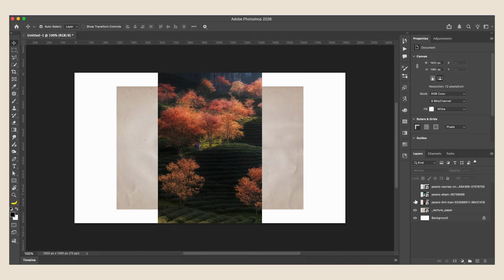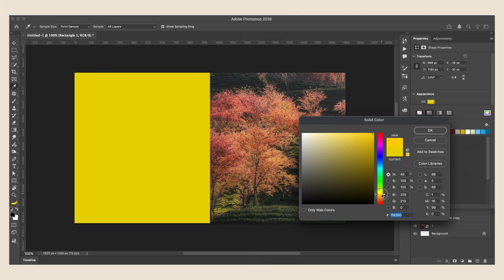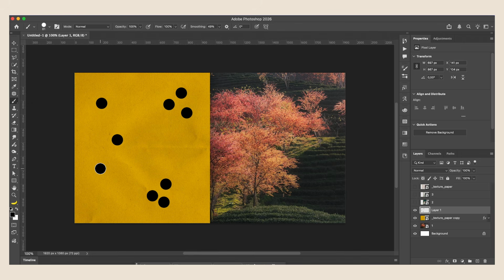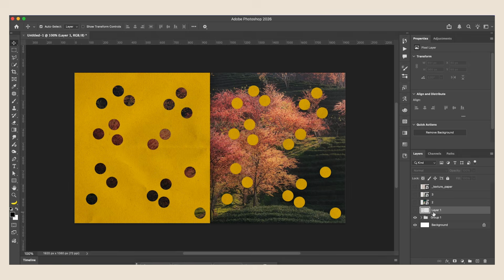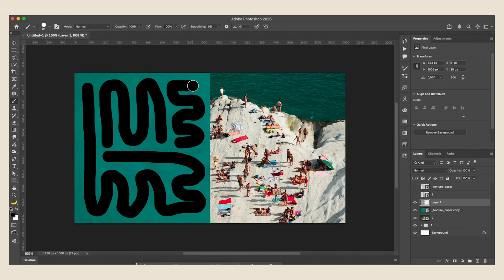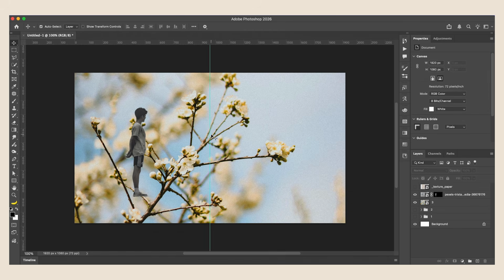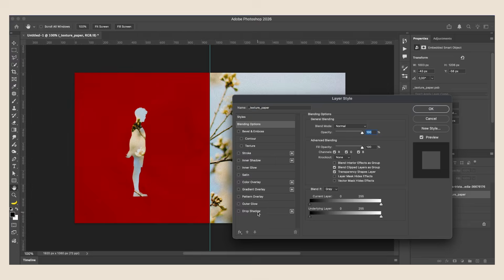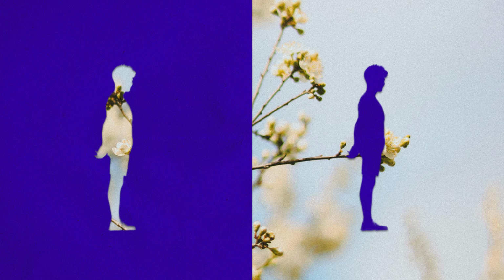Photoshop Viral Cutout Effect (Easy Tutorial)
A subtle paper-like cutout effect made entirely in Photoshop. 🔥